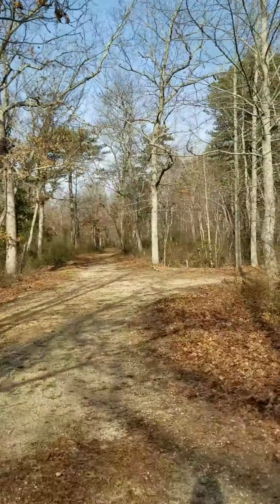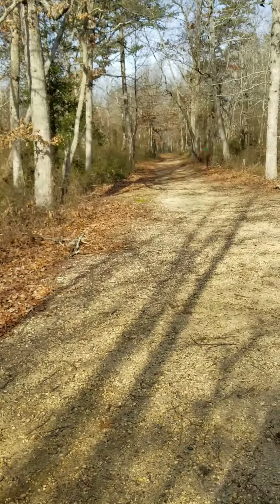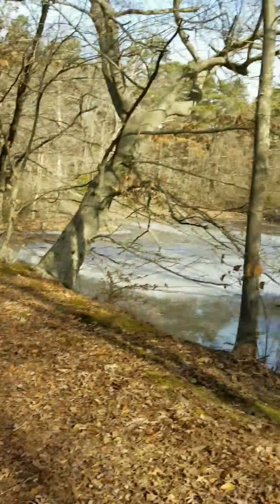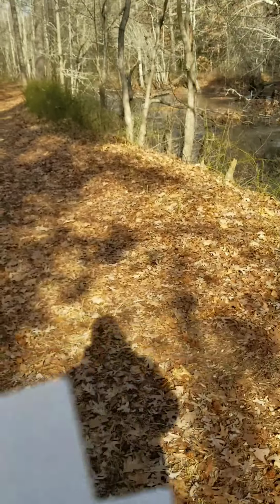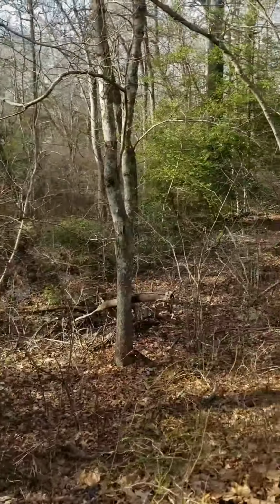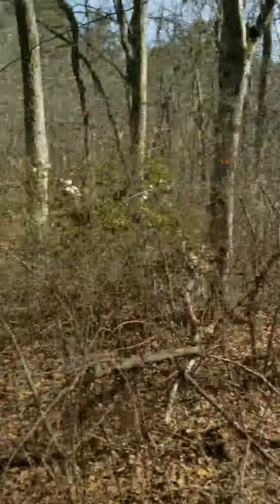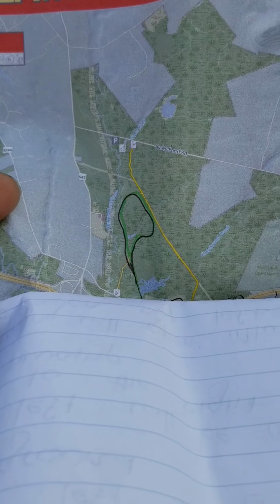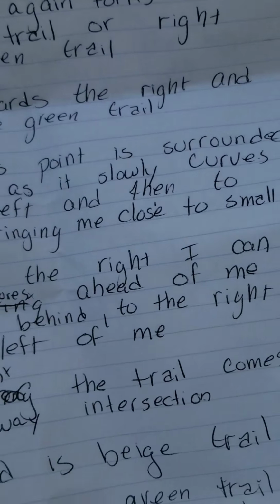Allaire state park green trail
Learning to read a map